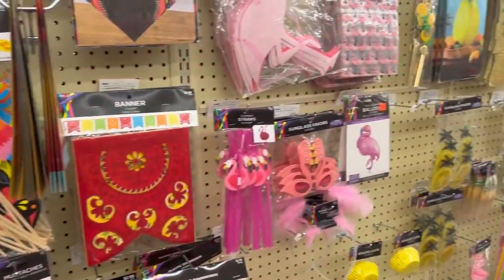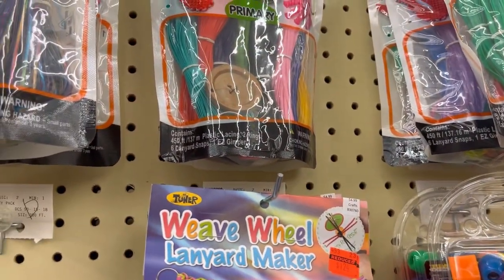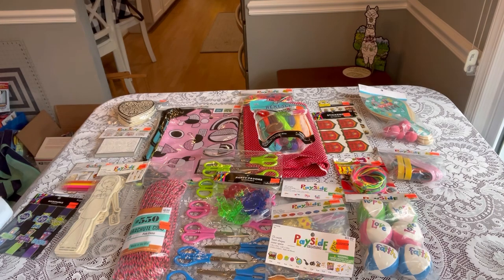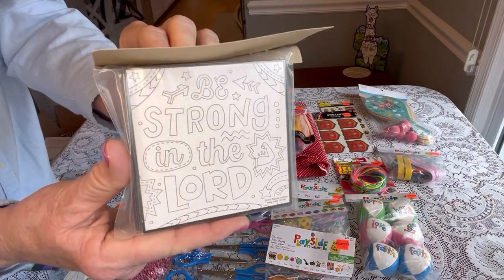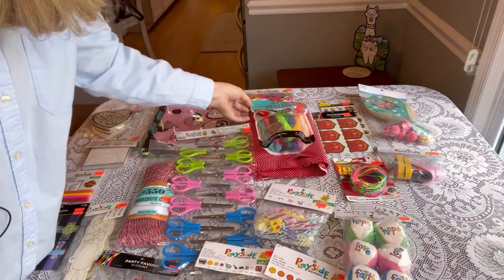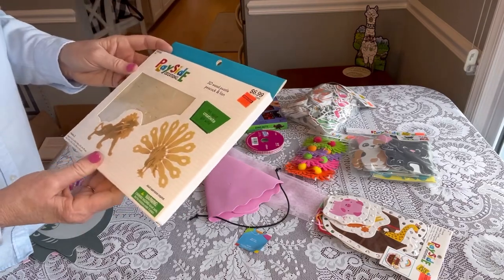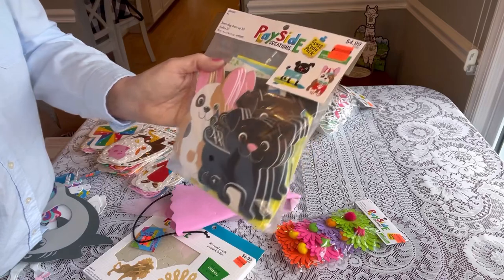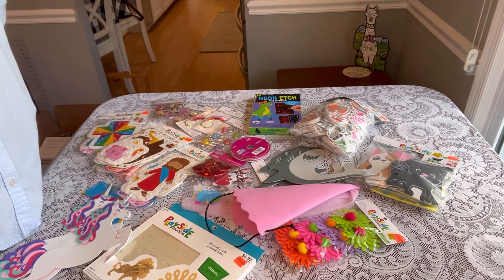Hobby Lobby Clearance Haul! PlaySide Creations and 90% off Valentine Clearance! 2023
Run to Hobby Lobby! Valentine's Day Clearance is 90% off and PlaySide Creations is 75% off! Additional items throughout the store were on clearance. Look for the orange stickers! I was pleasantly surprised and found some great items for my shoeboxes!  Shopping year round for my shoeboxes is a passion for me. It allows me to find quality items at a great price.

Send the Gospel to the ends of the earth without leaving home! You can build a box online!

I can post finds here quickly so you won't miss out!